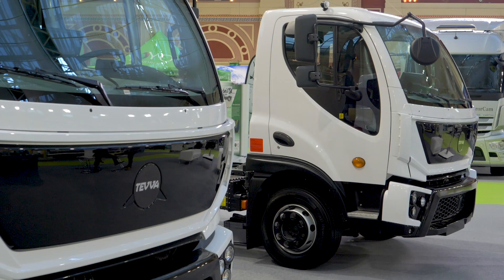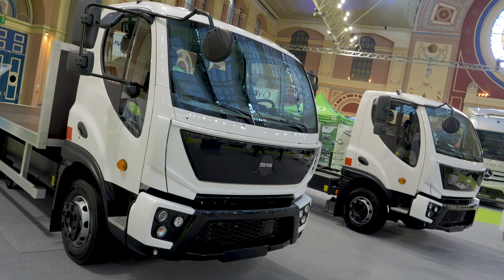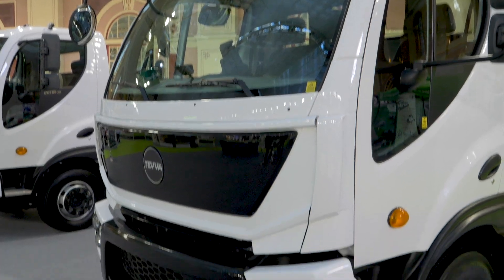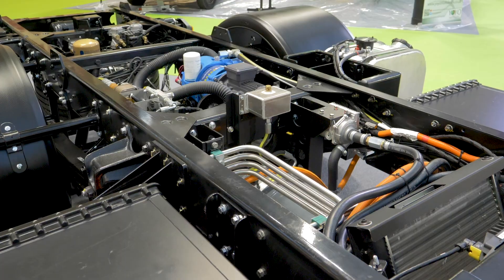TEVVA electric truck and Electrify program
TEVVA wants to get more electric vehicles on the road, this is how they plan to do it.

Find out more at freightinthecity.com.